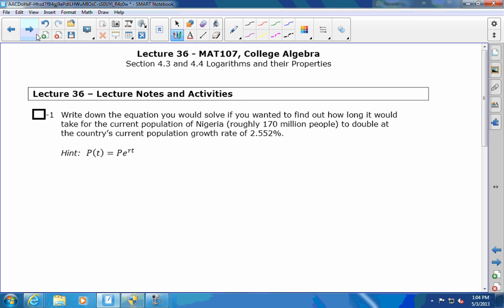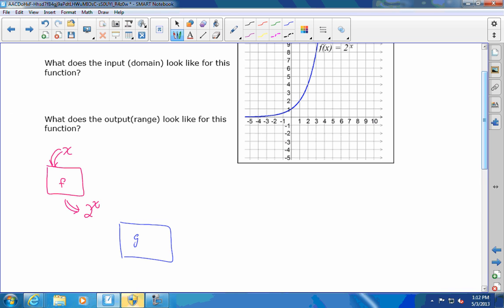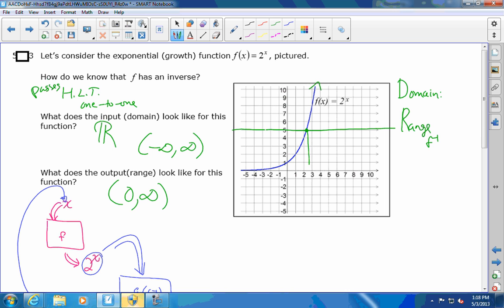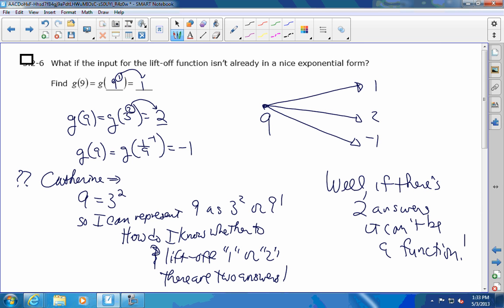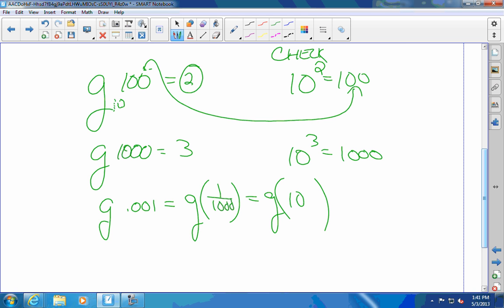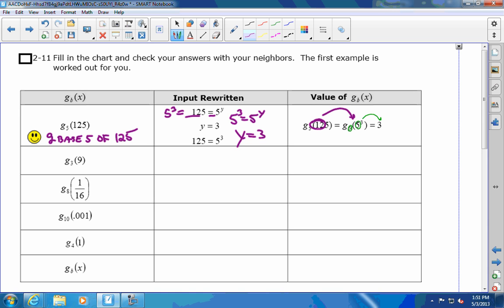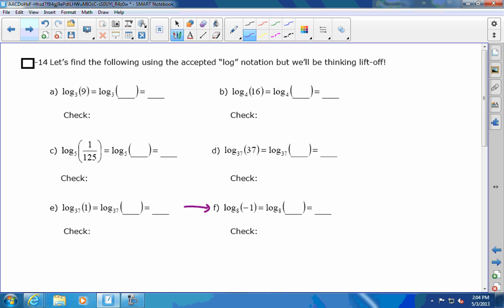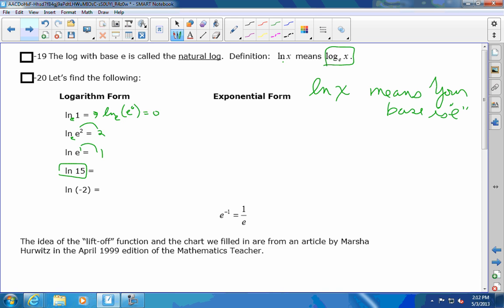Class36_caitlin_S13